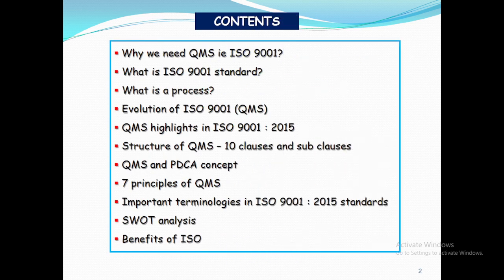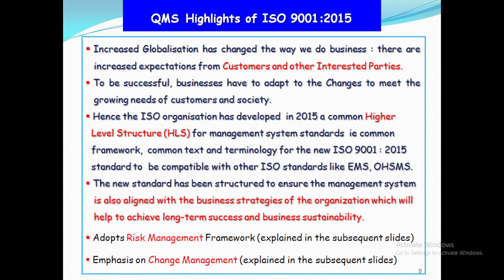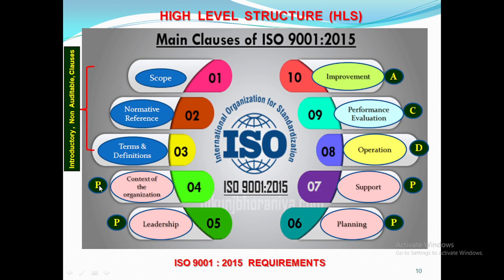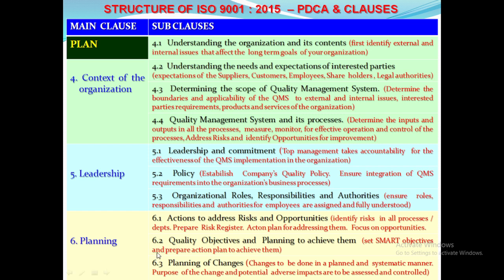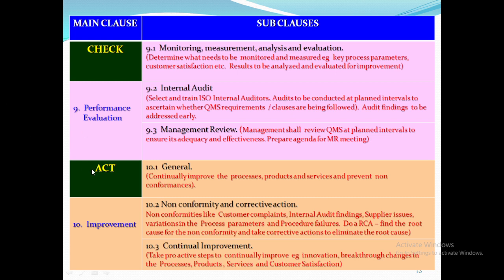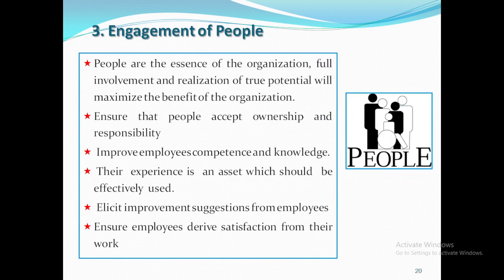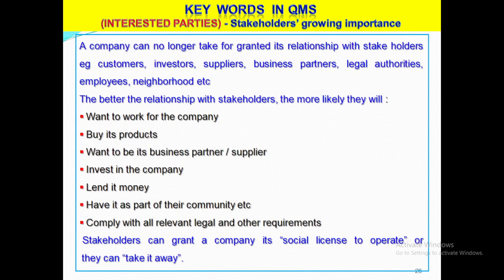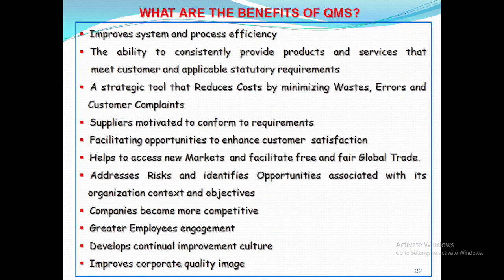ISO 9001 : 2015 (Learning with sivaram)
What is ISO 9001?
 Why we need ISO?
 HLS,Clauses & PDCA
 7 QMS Principles
 Benefits of QMS